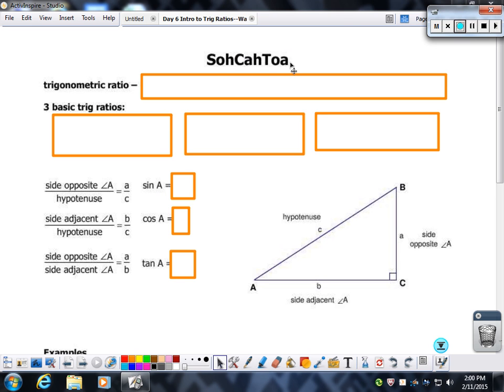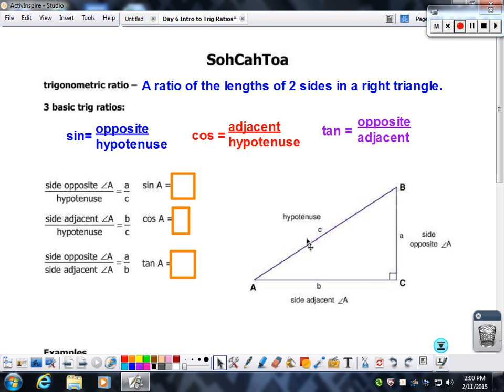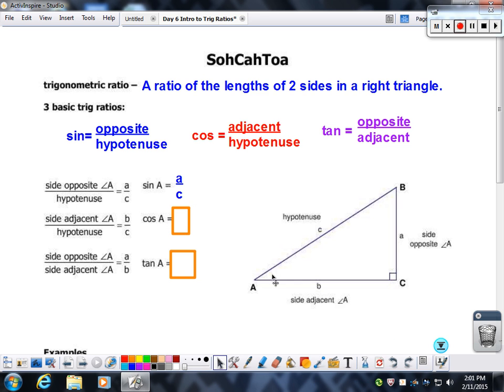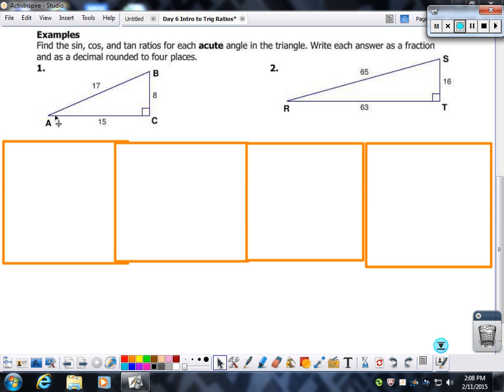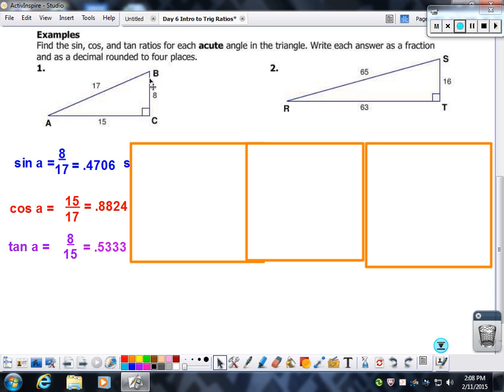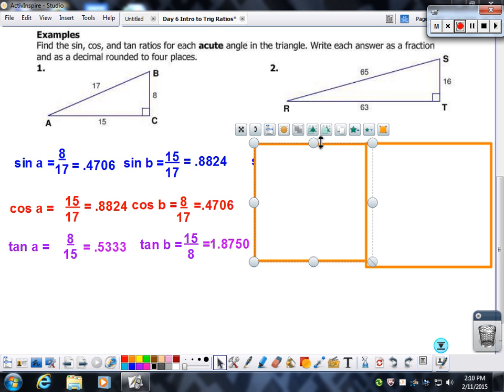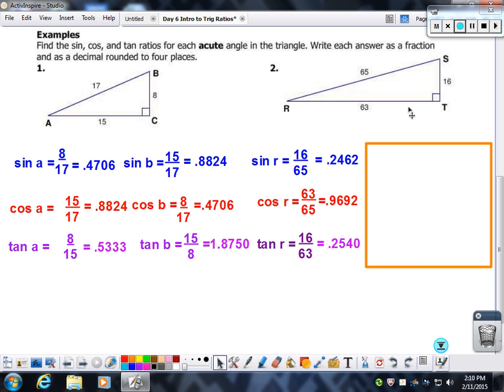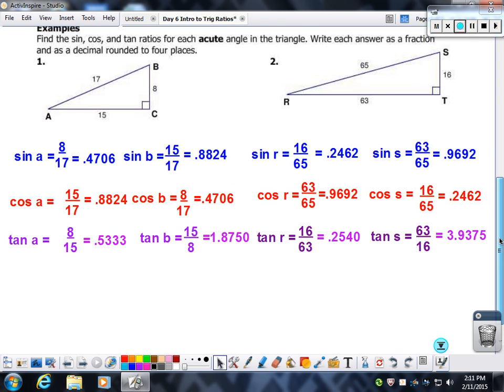Unit 7 Part 2 Day 1 - Intro To Trigonometry